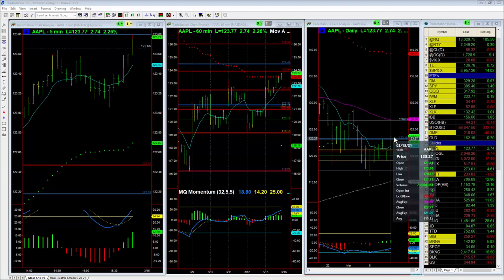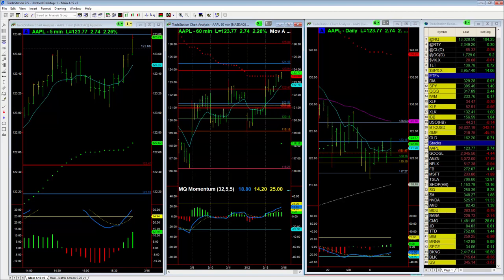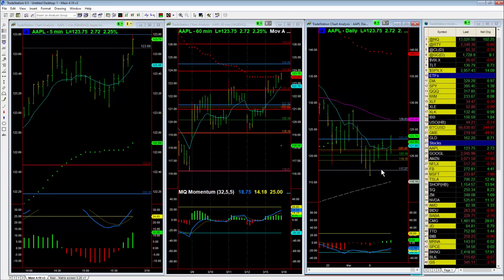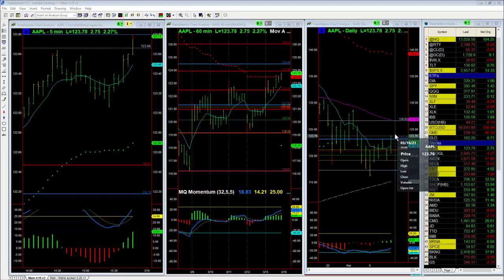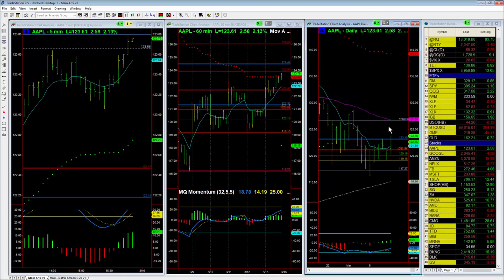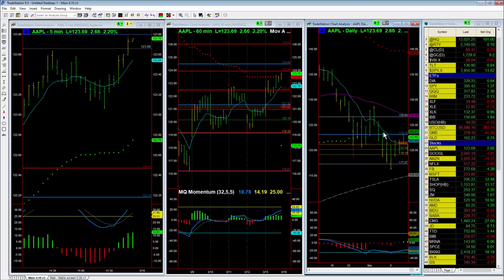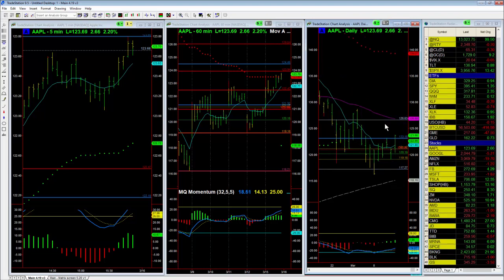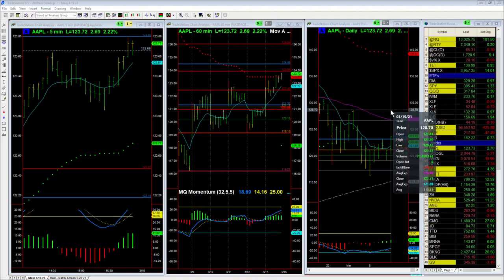Bullish AAPL breakout with targets